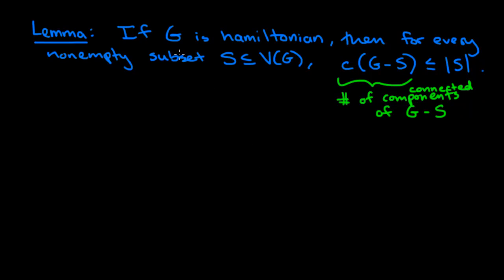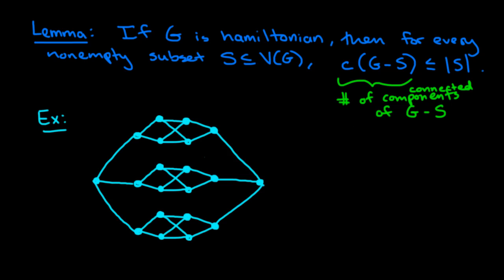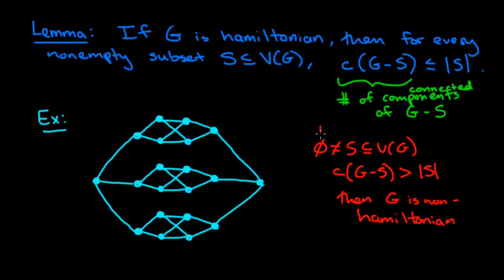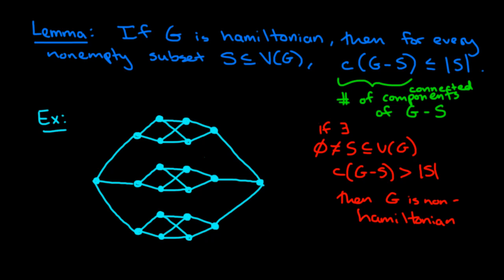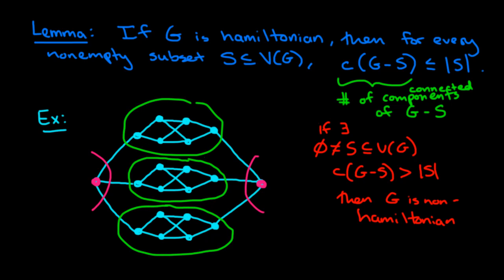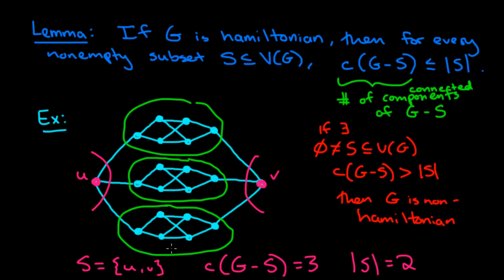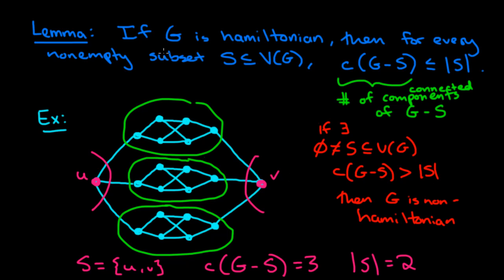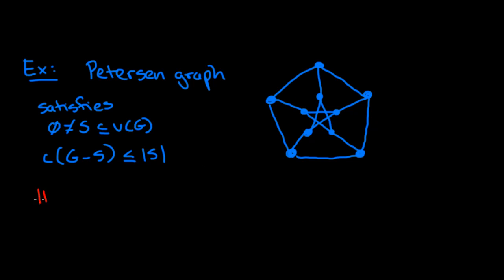Graph Theory: 32. Necessary (not sufficient) Condition for Existence of a Hamilton Cycle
The lemma proved in the previous video is a necessary condition for the existence of a Hamilton cycle in a graph.  If the condition is not satisfied, then the graph is not Hamiltonian.  I explain this in detail with an example.  But the condition is not sufficient because simply satisfying the condition does not guarantee the existence of a Hamilton cycle - and I show the Petersen graph as an example of this.  The next video provides a proof that the Petersen graph is non-Hamiltonian.

- Graph Theory: 31. Lemma on Hamiltonian Graphs
- Graph Theory: 33. Petersen Graph is Not Hamiltonian
- Graph Theory: 28. Hamiltonian Graph Problems